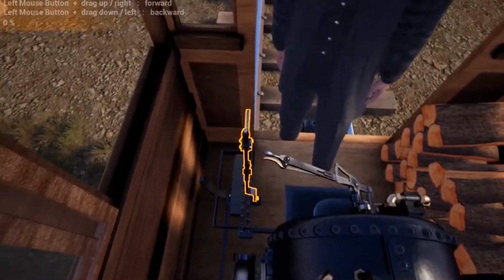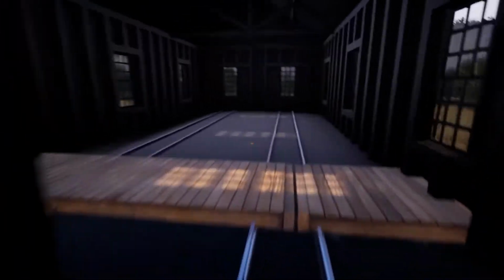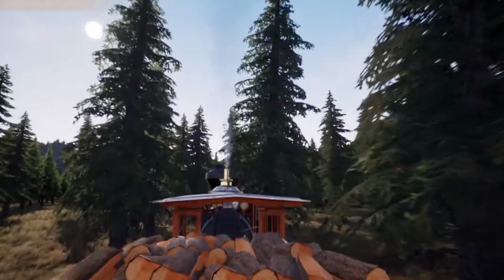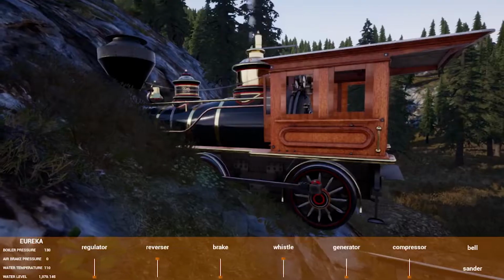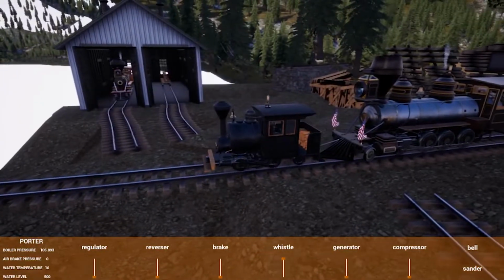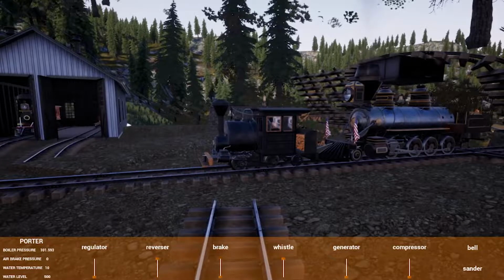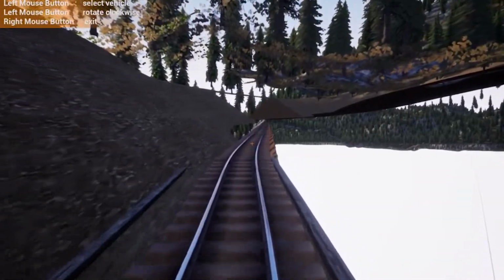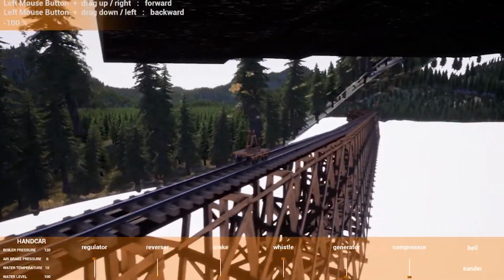Railroads Online! Episode: 2 Under The Map!